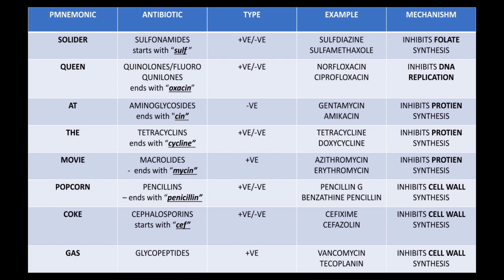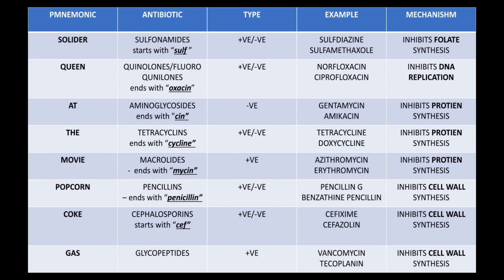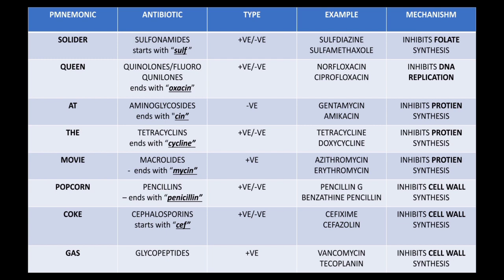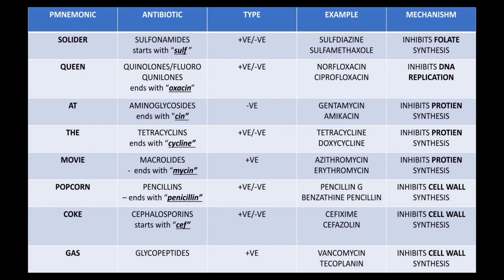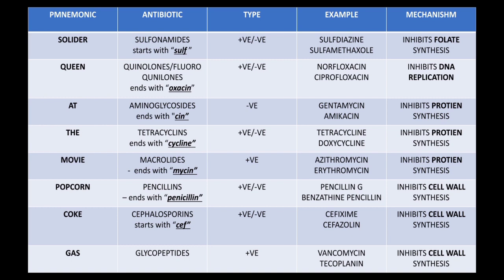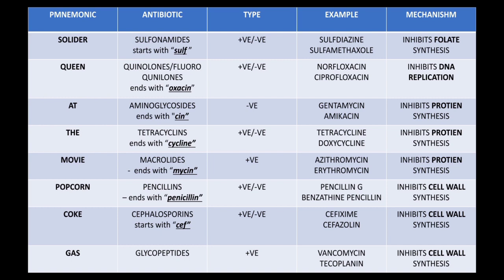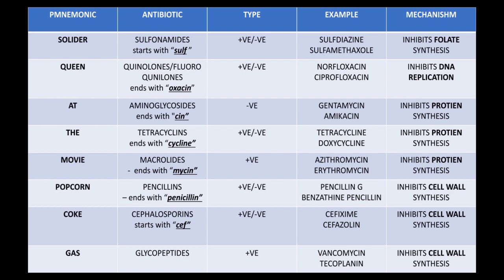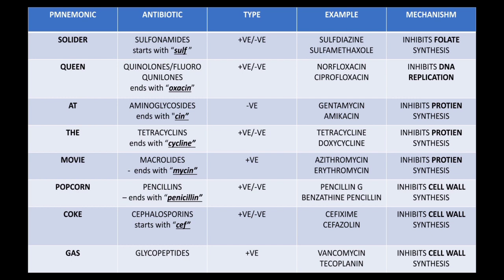LEARN ALL THE ANTIBIOTICS IN 10MINS WITH TIPS AND TRICKS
Antibiotics mnemonics with tips and tricks most easiest way to learn